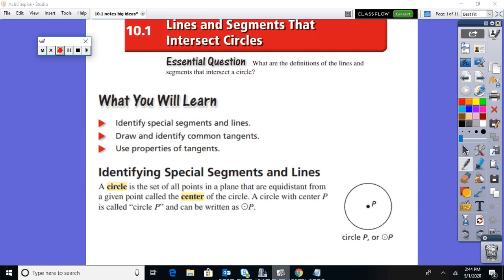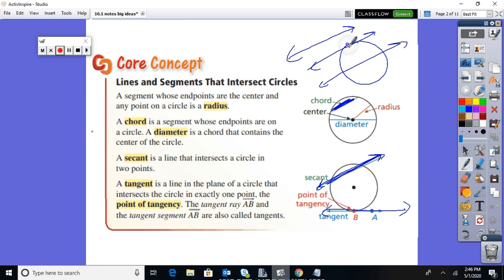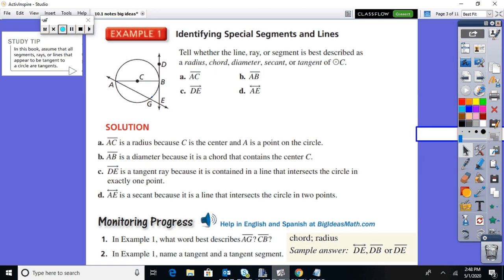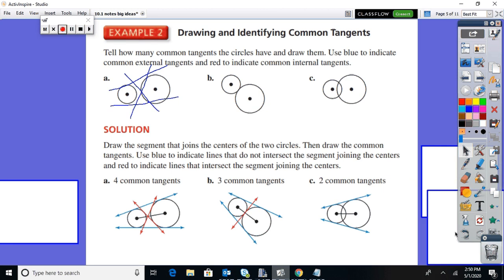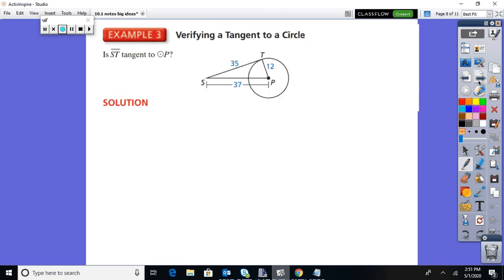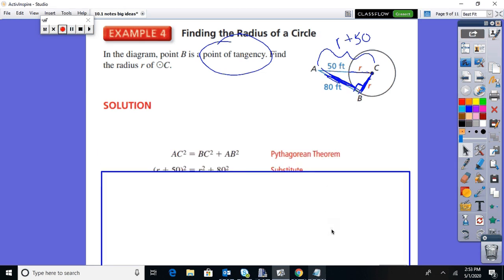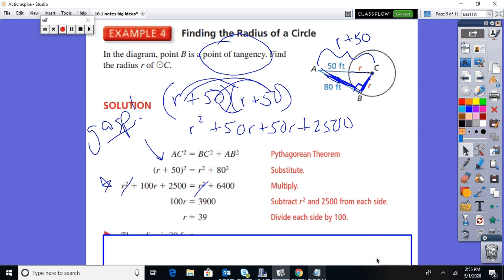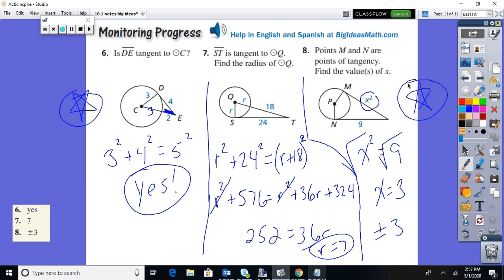10 1 notes